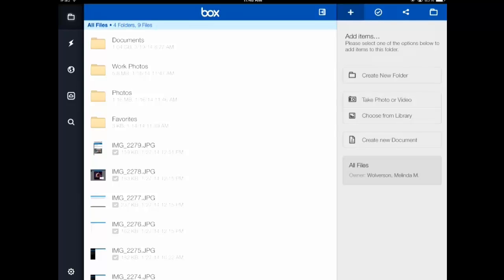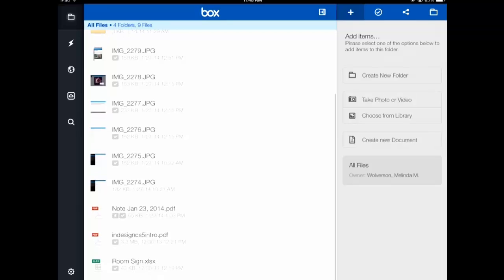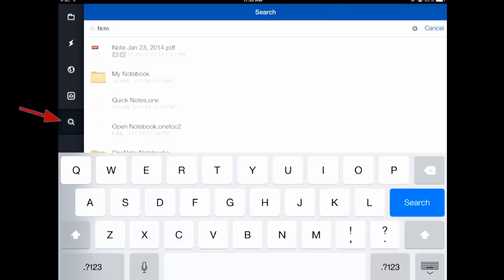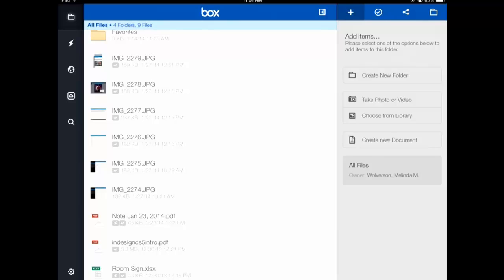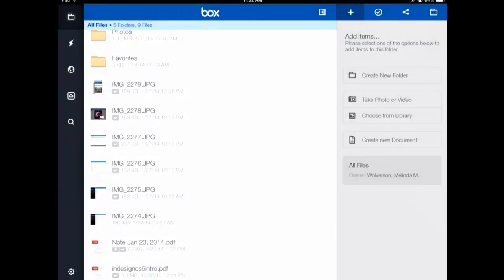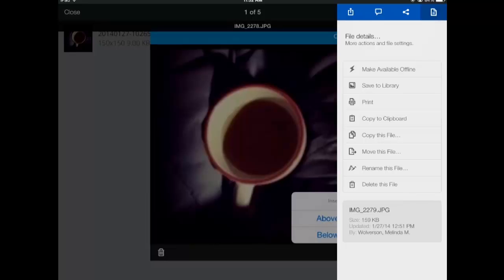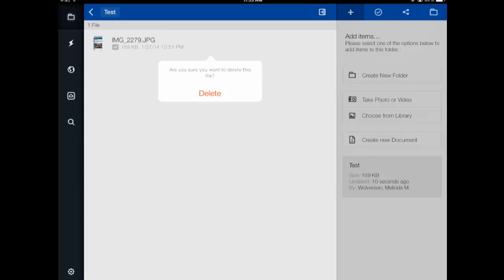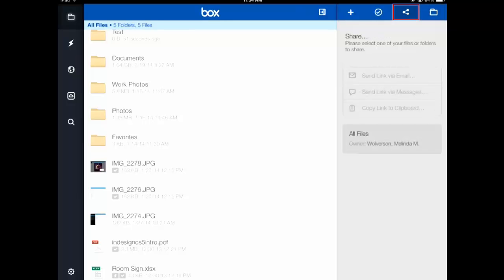Box iPad App Walkthrough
Basic walkthrough to get you started using the Box iPad app. Box is an online storage solution, approved by the University of Missouri-Columbia for campus use. Video includes: basic functionality, adding folders, moving files, and making files available offline. Box website videos